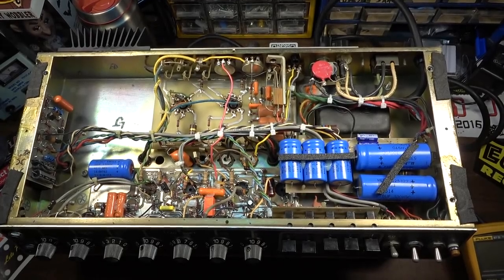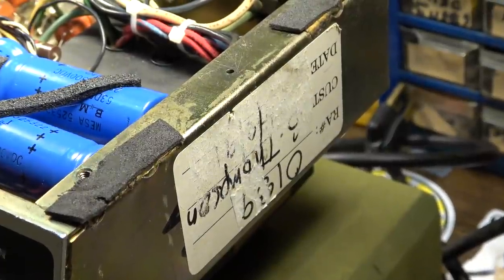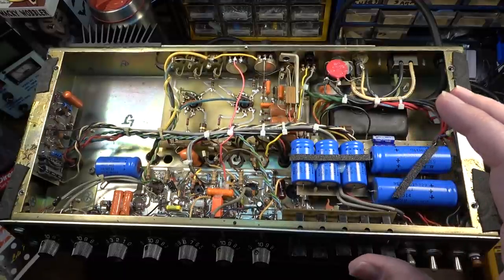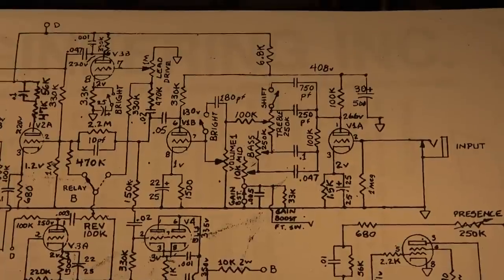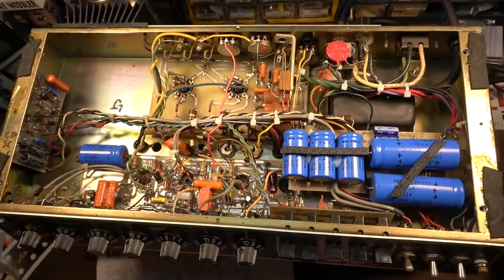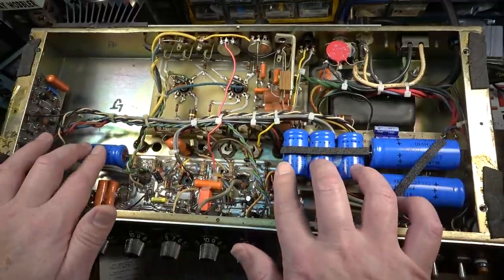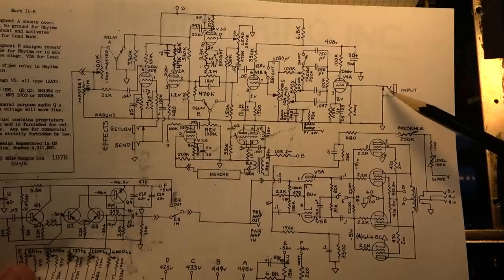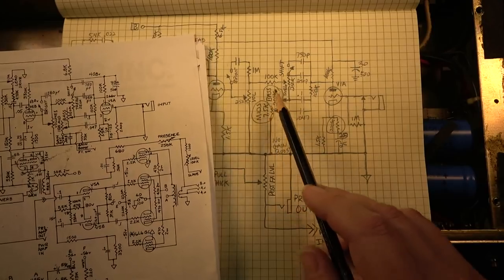The Mysterious Mesa Mark IIB+ | Analyzing a Factory-Modded Circuit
In a recent video, we looked at a 1980s Mesa-Boogie Mark IIB which is owned by Greg Martin of The Kentucky Headhunters. Some commenters pointed out that the amp had received a popular factory mod sometime later which is commonly called the "Effects Loop Mod" or the "Mark IIB+" mod, often performed by Mike Bendinelli (Mike B.). The mod involved moving the effects loop to a different location in the circuit, converting a cathode follower to an extra gain stage, and adding a "post effects level" which acts as a global Master Volume. In this video, we'll examine and analyze this example, drawing out a modified schematic, which is something that hasn't been done before anywhere I can find online.

4: Purchase an ad! (Rate sheets available upon request at email above.)
5: Buy something from a sponsor and tell them I sent you.
6: Stand in the middle of the street naked screaming "LONG LIVE THE GUITOLOGIST!" Then when the cops arrive, tell them about my channel.